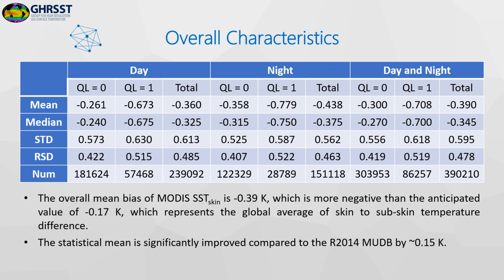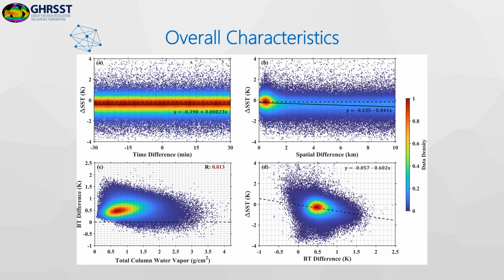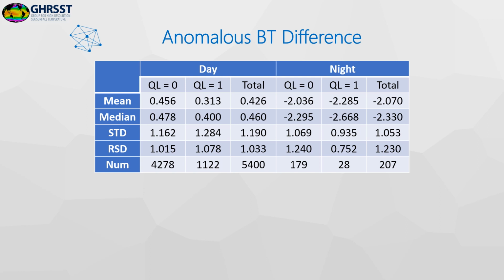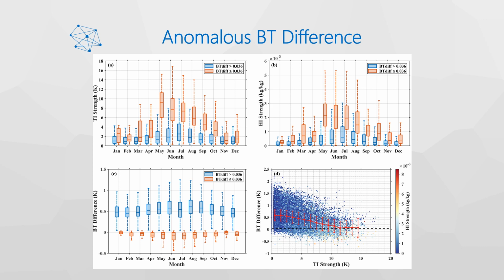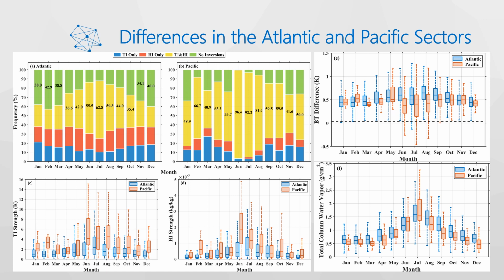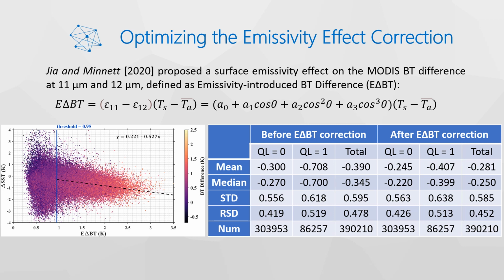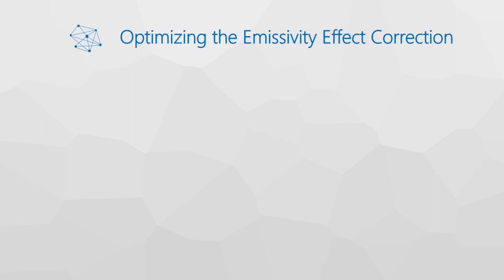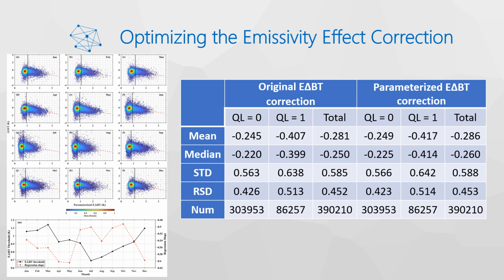5-S3 Validation & Algorithm Development of R2019 MODIS-derived SST at High Latitudes | Chong Jia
Full title: Validation and Algorithm Development of R2019 MODIS-derived Sea Surface Temperature at High Latitudes

In-person poster presentation from Chong Jia, Rosenstiel School of Marine, Atmospheric, and Earth Science, University of Miami for the 25th International SST Users' Symposium held in Montreal, Canada from June 10 to 14, 2024.

Authors:
Chong Jia, Graduate Program in Meteorology and Physical Oceanography, Rosenstiel School of Marine and Atmospheric Science, University of Miami
Peter Minnett, Department of Ocean Sciences, Rosenstiel School of Marine and Atmospheric Science, University of Miami
Malgorzata Szczodrak, Department of Ocean Sciences, Rosenstiel School of Marine and Atmospheric Science, University of Miami
Miguel Izaguirre, Department of Ocean Sciences, Rosenstiel School of Marine and Atmospheric Science, University of Miami
Katherine Kilpatrick, Department of Ocean Sciences, Rosenstiel School of Marine and Atmospheric Science, University of Miami

Abstract:
MODIS-derived sea surface temperatures (SSTs) have larger uncertainties at high latitudes where the atmosphere is very dry and cold, an extreme of global conditions. The current MODIS R2019 skin SST products have latitudinally and monthly dependent algorithm coefficients including an additional band above 60°N to better represent Arctic atmospheres. However, the accuracy of MODIS SST still has room for refinement. We use 21-years (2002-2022) of collocated, simultaneous satellite brightness temperature (BT) from MODIS on Aqua and in situ subsurface SST from iQuam for validation. Unlike elsewhere, the 11 μm and 12 μm BT differences are poorly related to the column water vapor at high latitudes, resulting in poor atmospheric water vapor correction. Anomalous BT difference signals are identified, caused by the temperature inversion in the lower troposphere, especially significant during the summertime. Although the existence of negative BT differences is physically reasonable, it makes the retrieval algorithm lose effectiveness. The statistics of MODIS SST when compared with iQuam SST show large difference for the matchups at the northern Atlantic and Pacific sides of the Arctic due to the disparity of in situ SST measurements and distinct surface and vertical atmospheric conditions. Additionally, we further optimize the emissivity effect correction presented in Jia and Minnett (2020) primarily by introducing the parameterization of atmosphere-sea temperature difference. We aim to improve the algorithms to obtain more accurate MODIS SST for climate change research and to study surface ocean processes in the Arctic.